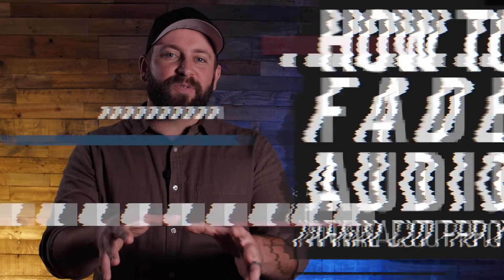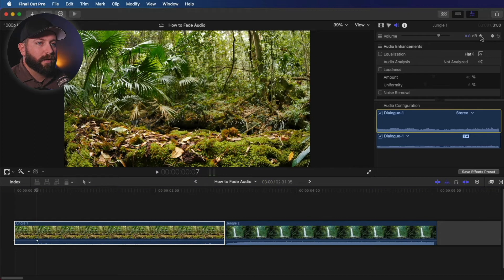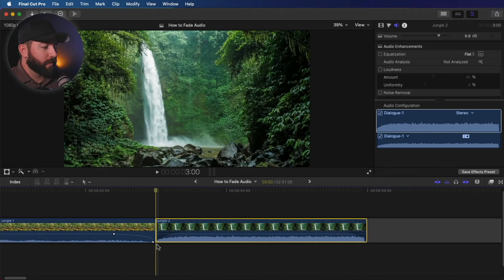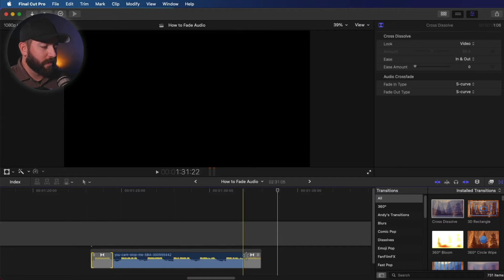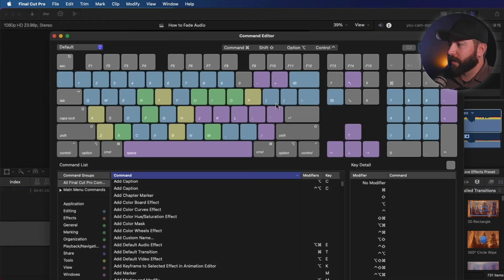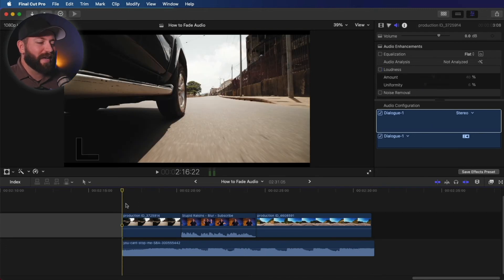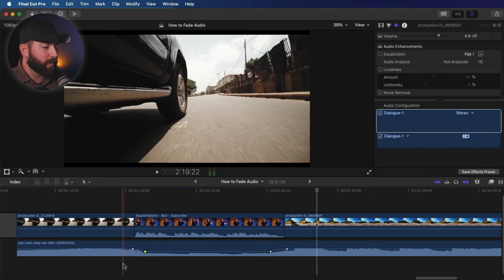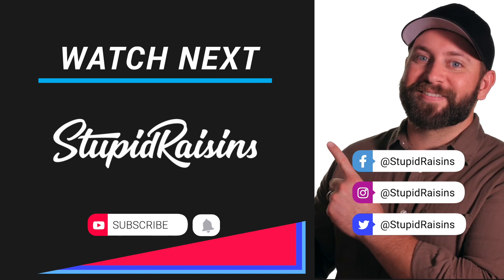How To Fade Audio In Final Cut Pro X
Hey there. If you’re asking yourself “How to fade audio in final cut pro x?” you’re in the right place. It’s easy and I’ll show you 3 different ways including a tip called Audio Ducking.

00:00 - Intro
00:23 - Overview
00:45 - Fade Audio In and Out with Keyframes
02:18 - Fade Audio In and Out with Audio Control Points
03:32 - Fade Audio In and Out with Cross Dissolve Transition
04:42 - Setting Up Audio Fade Keyboard Shortcuts
06:18 - Audio Ducking
09:08 - Outro